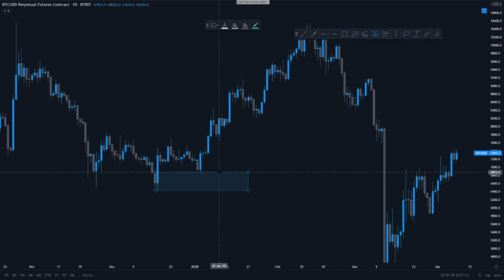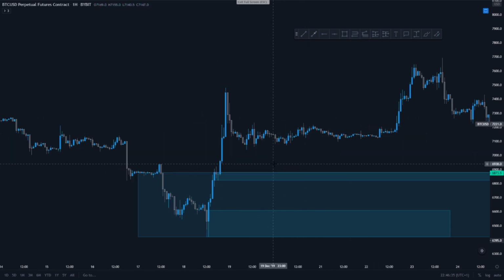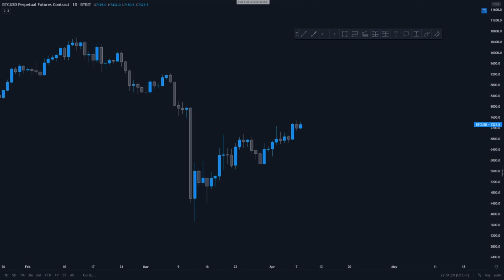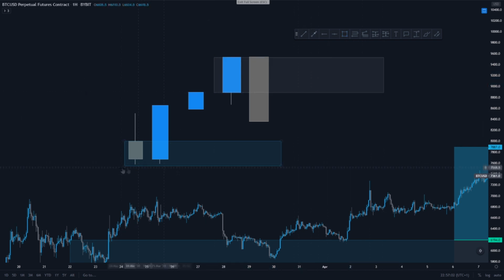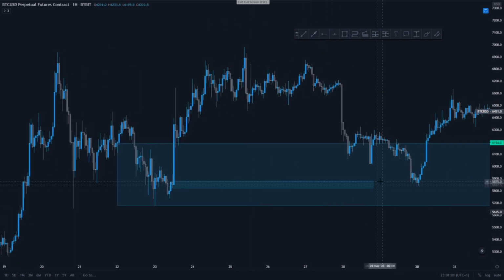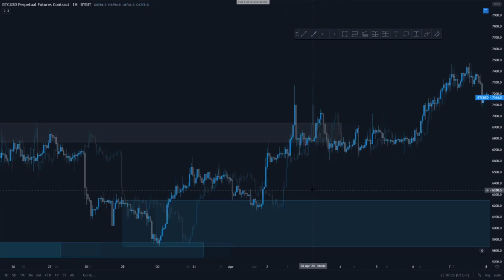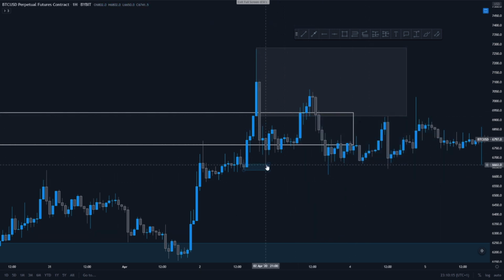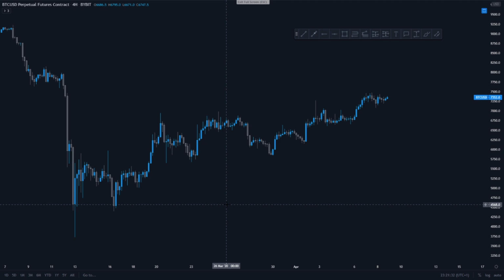ENGULFING STRUCTURES | SUPPLY & DEMAND TRADING